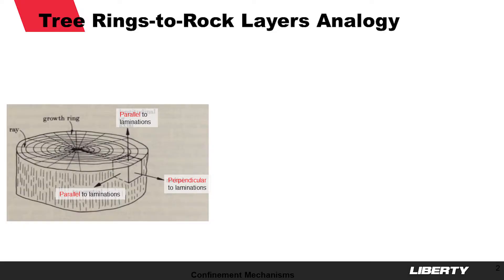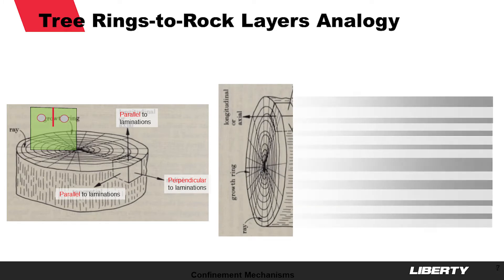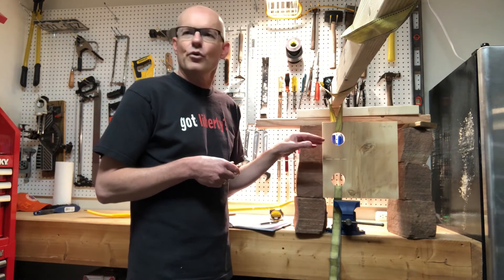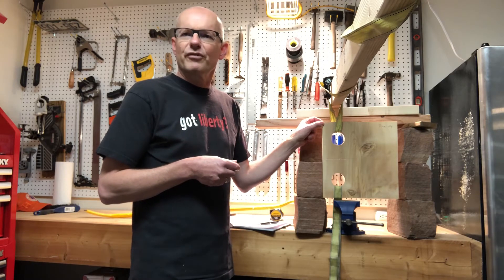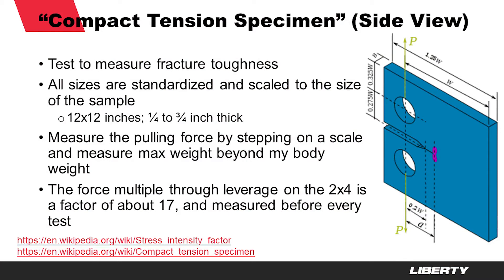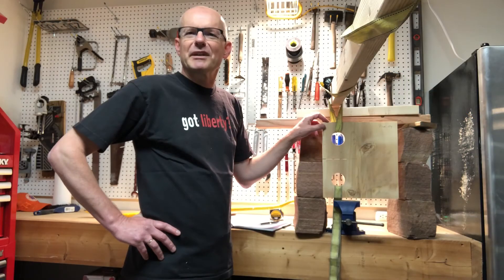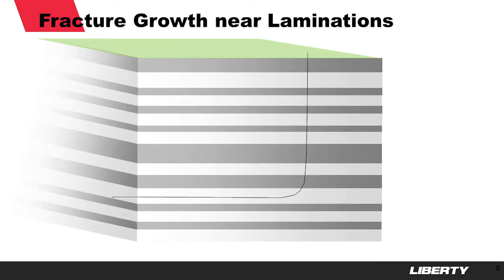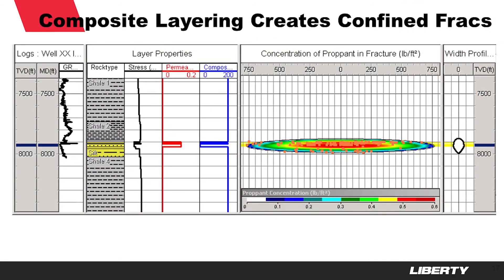Fracture Growth through Laminations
How much effort does it take to fracture rocks? Learn about fracture growth through laminations in this Liberty Educational Video with Dr. Leen Weijers.